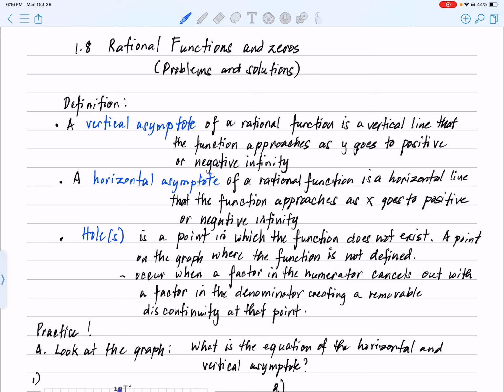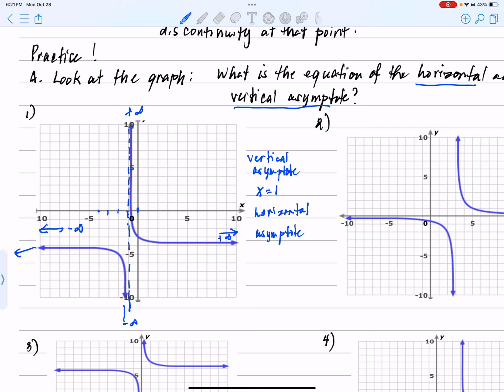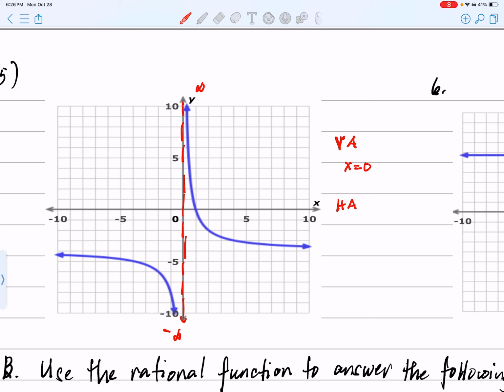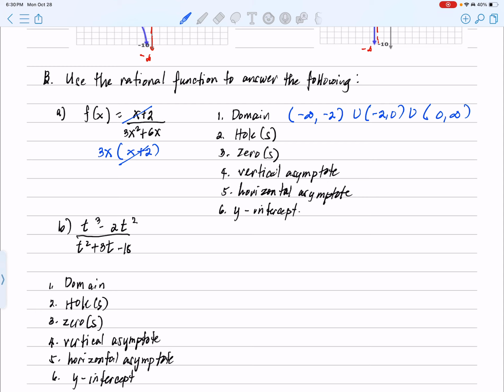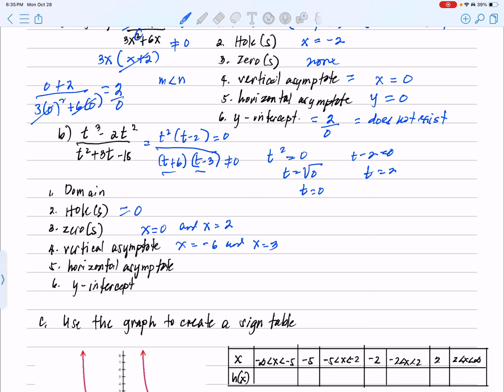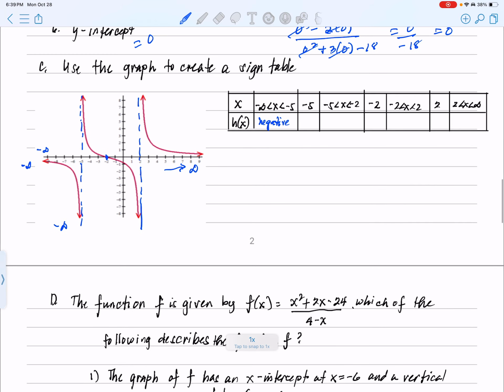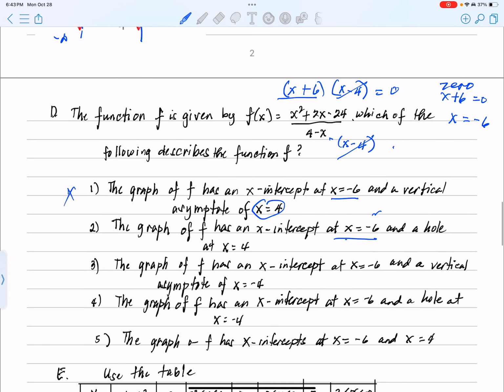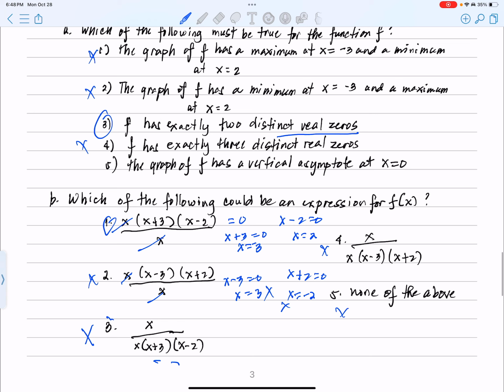matematika:1.8 AP Precalculus:Rational functions and zeros(prob&sol)